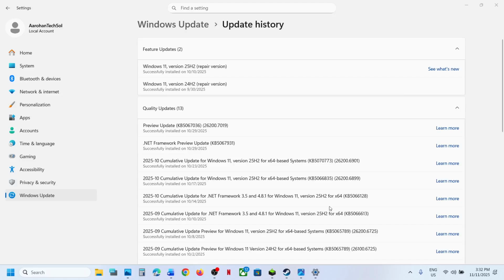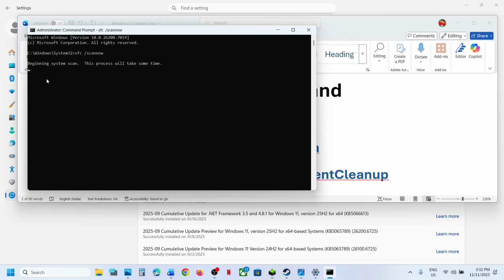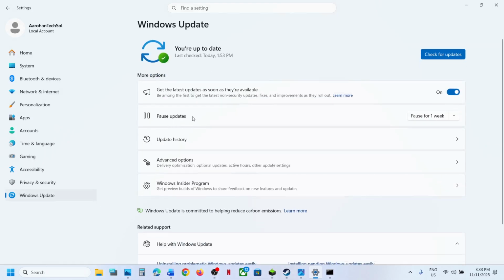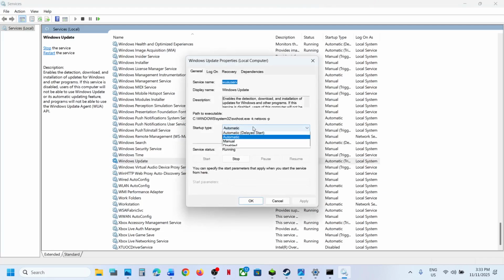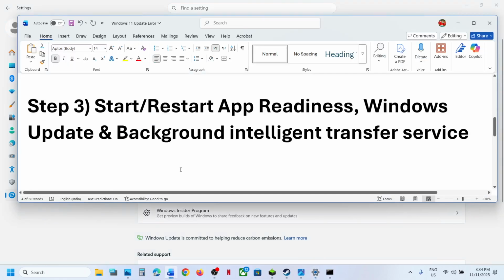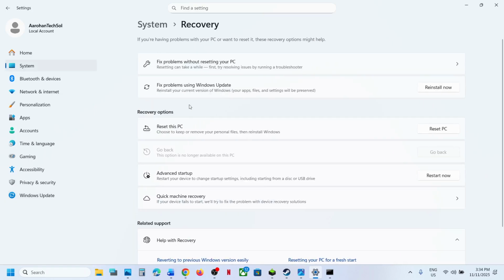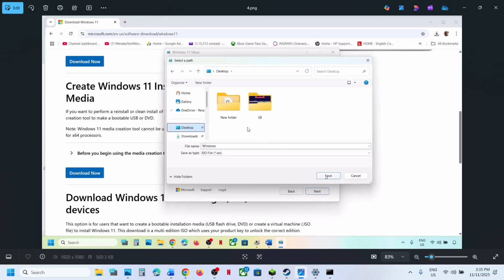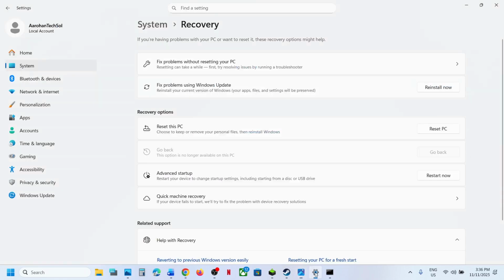Fix Windows 11 Version 25H2 Not Installing Download Error 0x80246019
Fix Windows 11 Version 25H2 Download Error 0x80246019, Fix Error Code 0x80246019 When Installing Version 25H2 On Windows 11